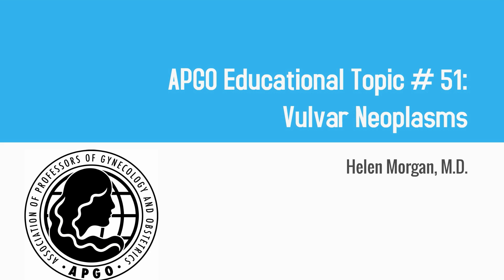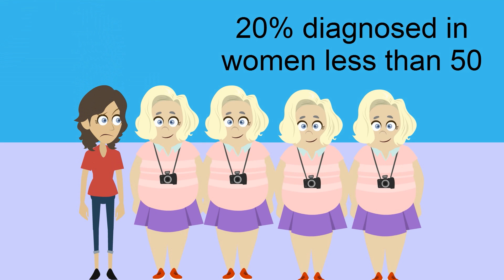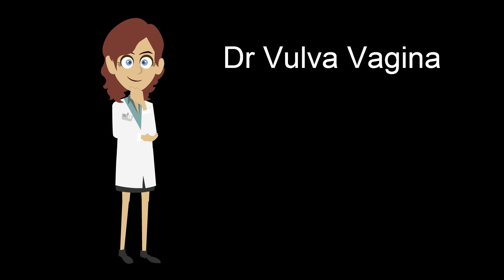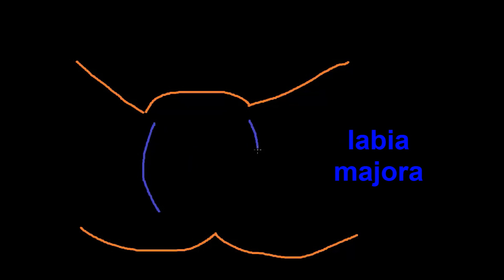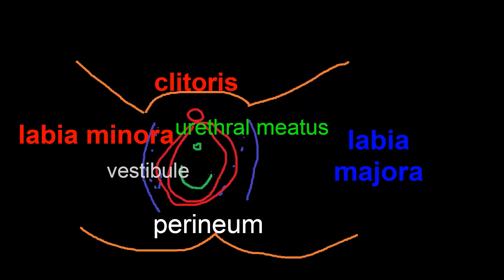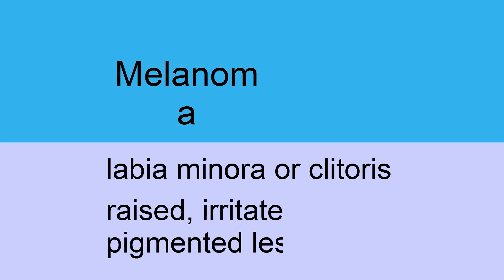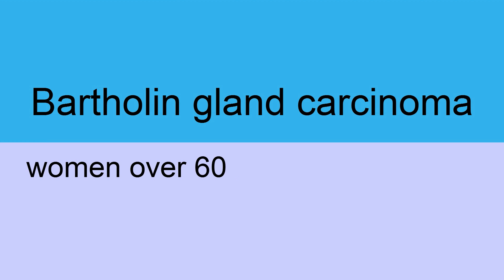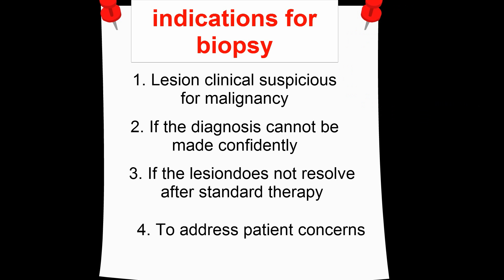Topic 51: Vulvar Neoplasms